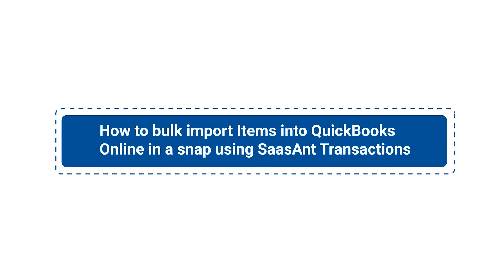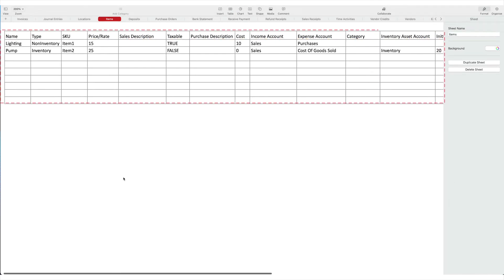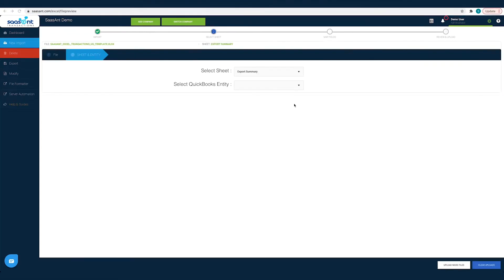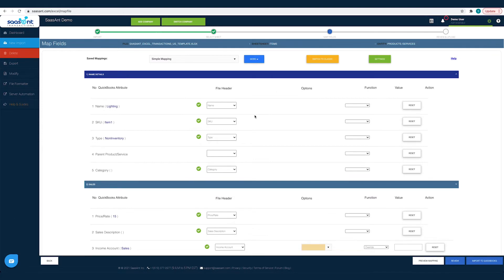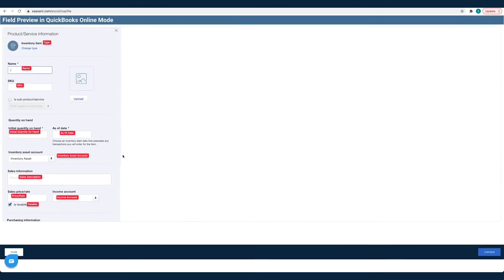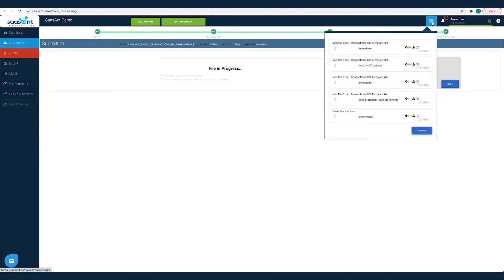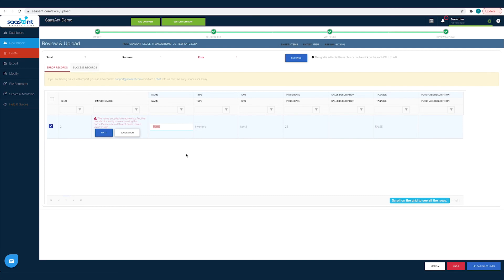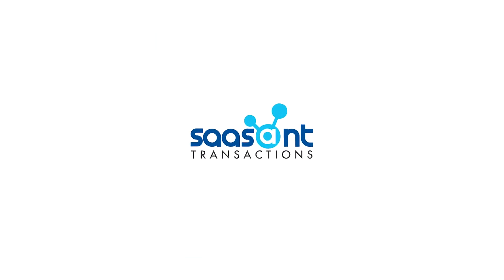How to Bulk Import Items into QuickBooks Online using SaasAnt Transactions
Managing your finances should be easy.
In this video, discover how the SaasAnt Transactions application can revolutionize your accounting process by seamlessly importing items in bulk into QuickBooks Online. Ideal for small business owners, accountants, and bookkeepers, SaasAnt helps you save 90% of your time and ensures zero errors, allowing you to focus on what truly matters is growing your business.